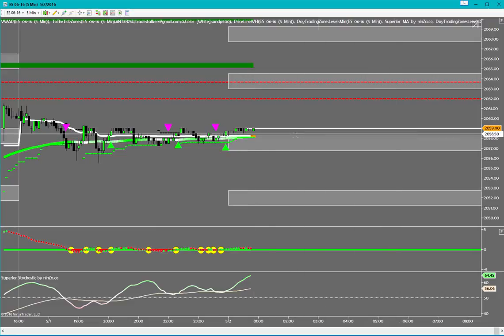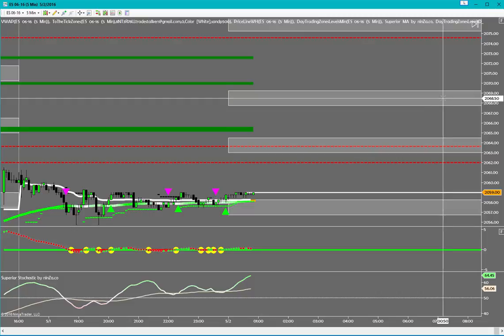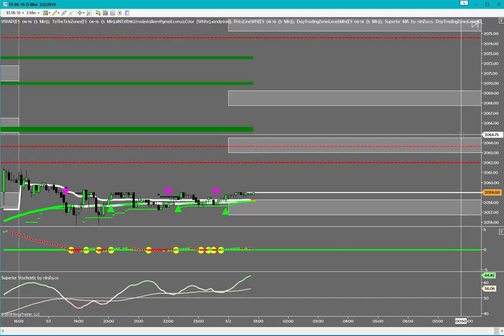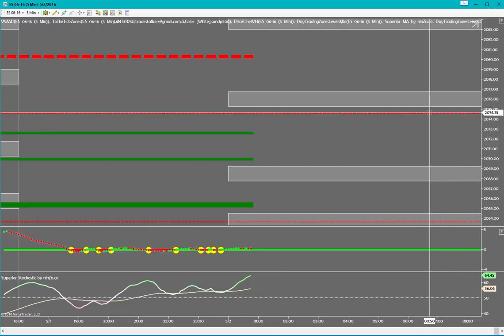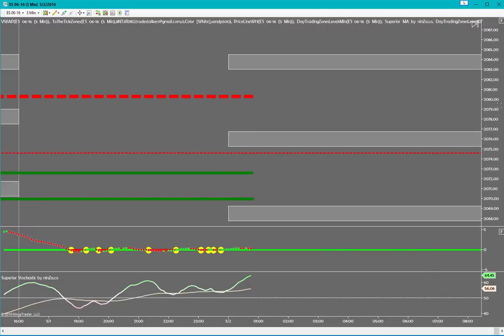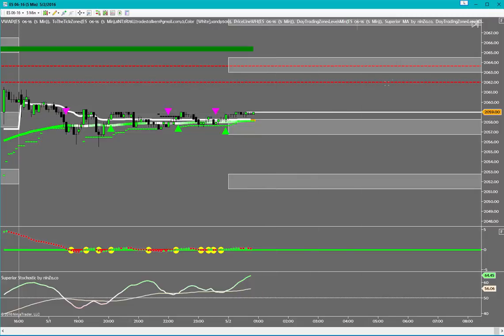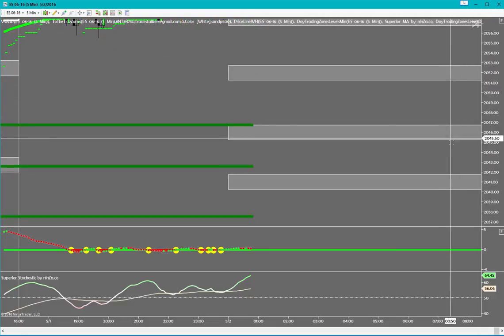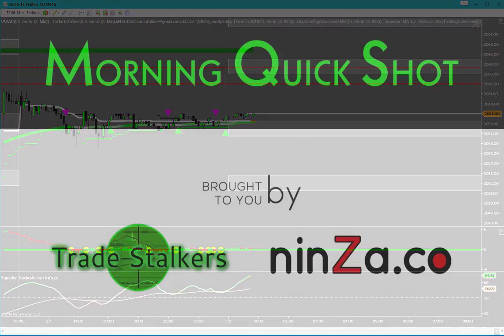Emini Futures Trading: Daily Pre-Market Analysis (02 May 2016)